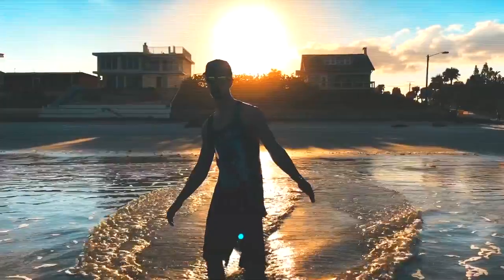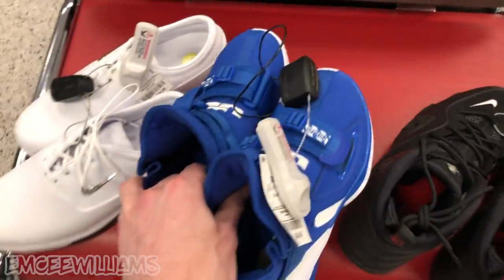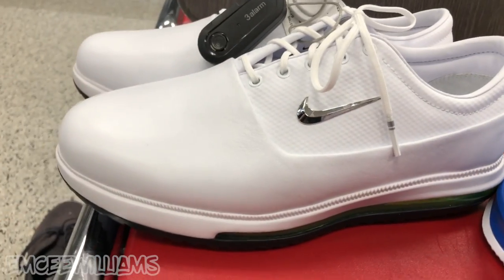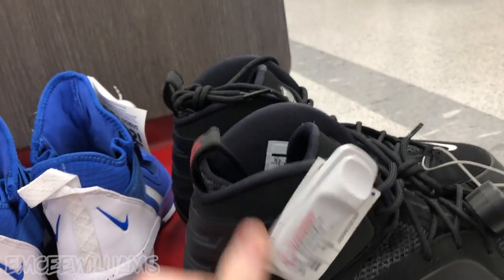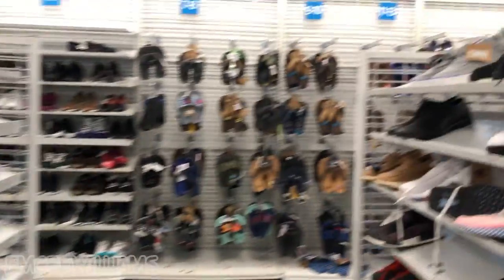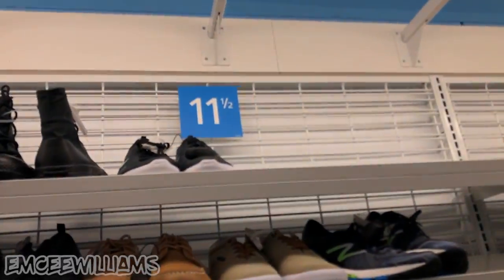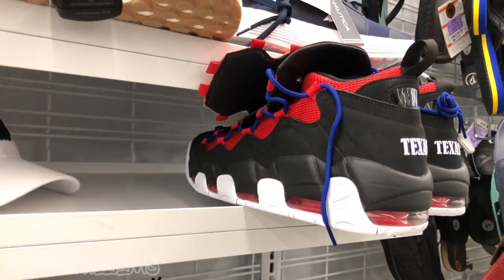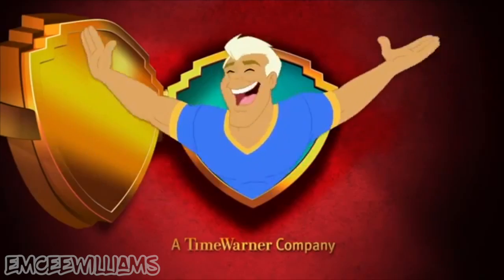Ross Shoe Hunt: Found Nike Zoom Rookie, VaporMax 2019, & More! (SNEAKER FINDS)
In today's Ross Shoe/Sneaker Hunt Adventure... I found Penny Hardaway's Nike Zoom Rookie, Nike Air VaporMax 2019, LeBron Soldier 13, and more!

Check it out and let me know what your FAVORITE Ross Find is!

ABOUT ME:
- Owner of clothing brand L3 Apparel.